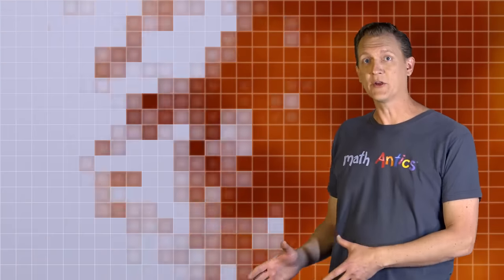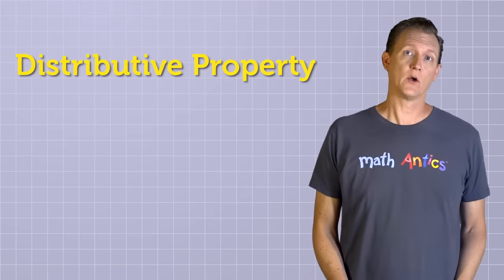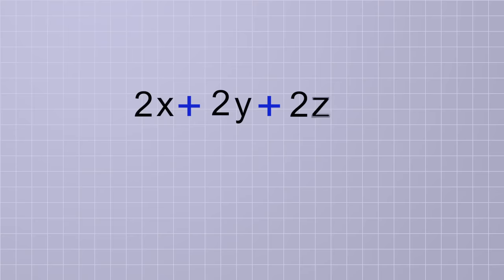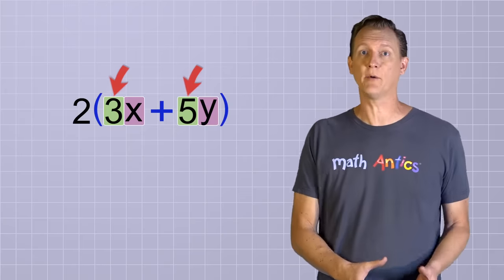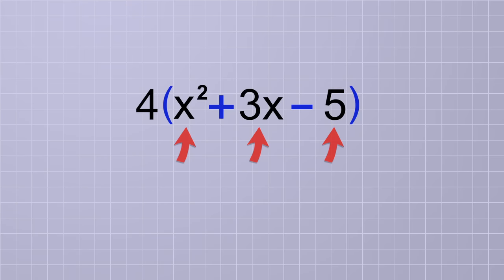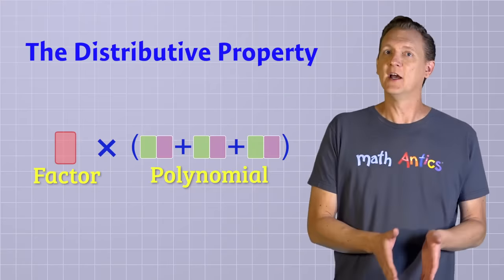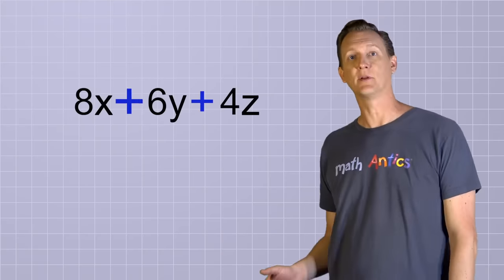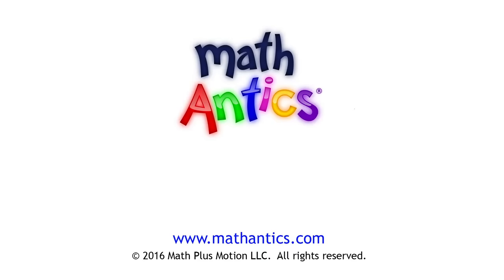Algebra Basics: The Distributive Property - Math Antics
This video introduces the Distributive Property in its general algebraic form:  a(b + c) = ab + ac  It shows how this patten is helpful when working with polynomials.